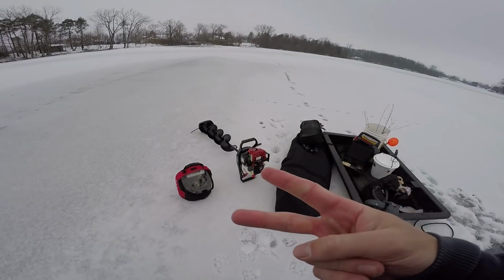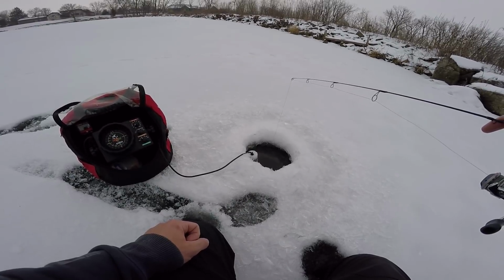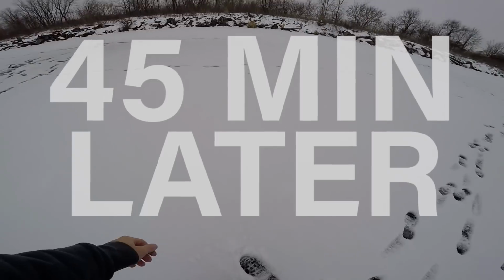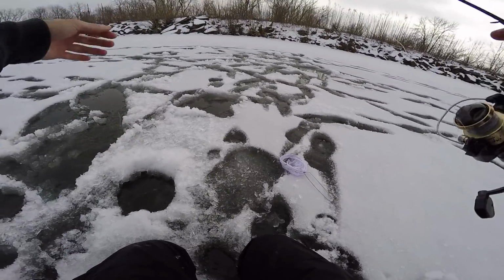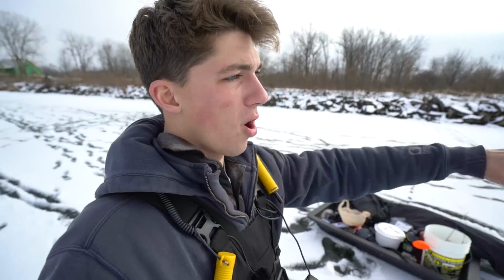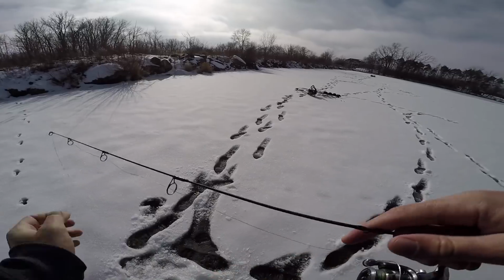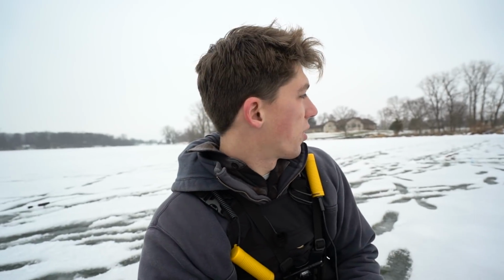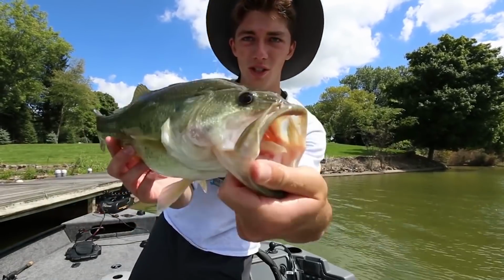What Lives Under This Ice?? — Lake X Ice Fishing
Song: You Can't See -- Artist: The Cancel
--Young Plugg

Editing software
Camera Case